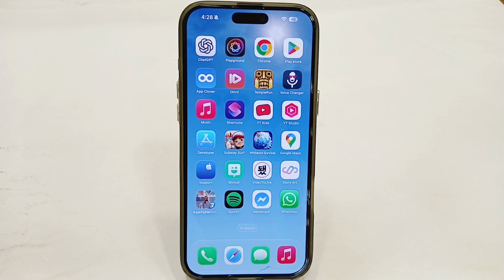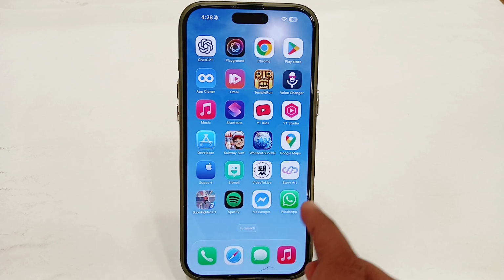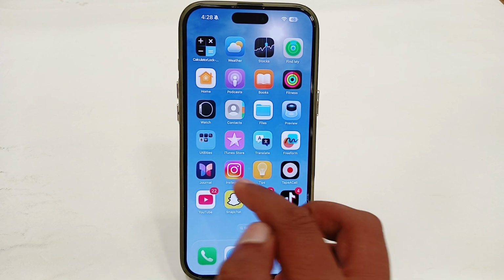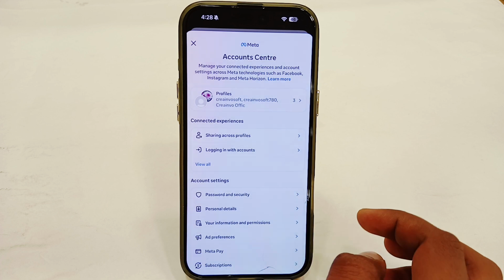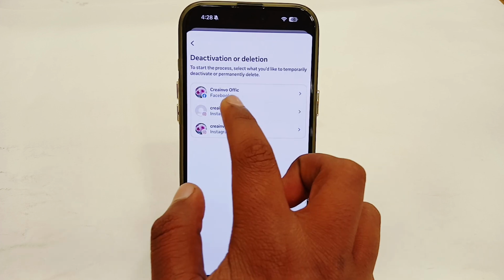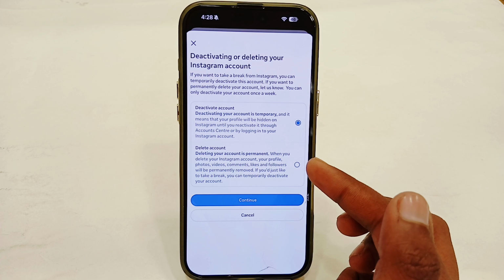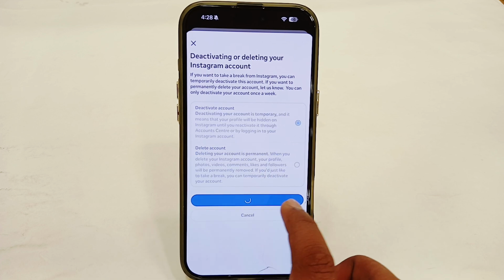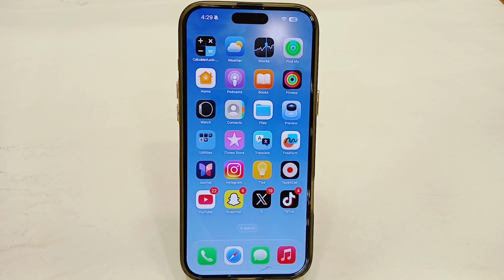How to Deactivate Instagram Account on iPhone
Are you looking to take a break from social media without losing your photos and followers? In iOS 26, the process to temporarily disable your account has been moved deep into the Meta Accounts Center. In this 2026 updated tutorial, I’ll show you the exact path to deactivate your Instagram account directly from your iPhone, explain the "7-Day Auto-Reactivate" trap, and show you how to ensure your profile stays hidden until you're ready to return.

In this video, we cover:

The New Meta Path: Navigating to Settings -Accounts Center  Personal Details - Account Ownership and Control to find the hidden deactivation toggle.

Deactivate vs. Delete: Why deactivation is the better choice for a "digital detox" since it hides your profile, likes, and comments without erasing your data.

The "7-Day" Glitch: How to change the default setting so Instagram doesn't automatically reactivate your account after one week.

Threads Sync: What happens to your Threads profile when you deactivate Instagram (and how to keep one active while hiding the other).

Instant Reactivation: How to get your account back in seconds just by logging back in with your username and password.